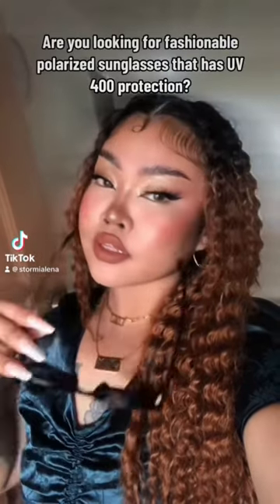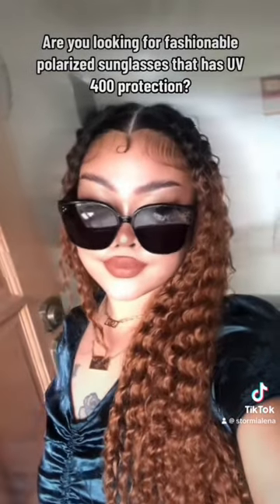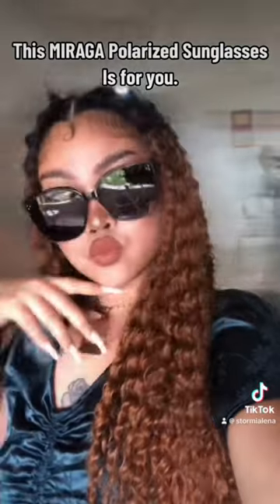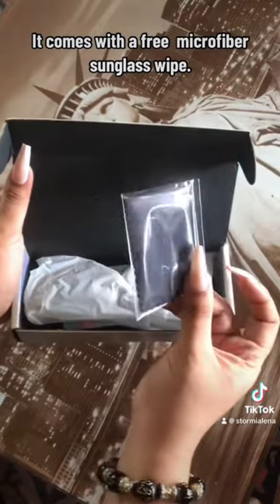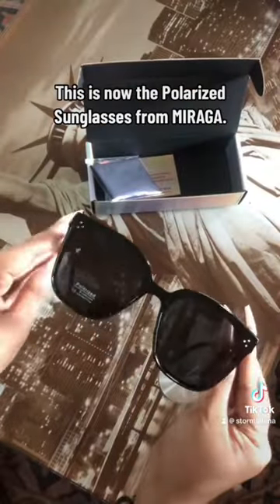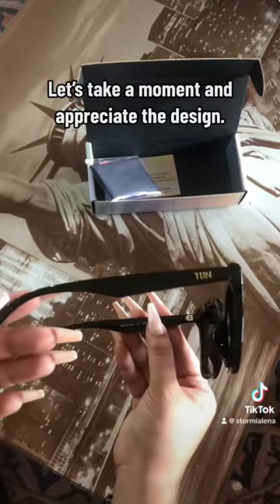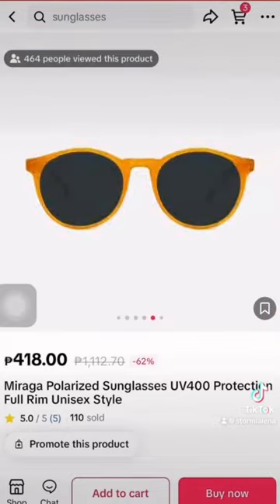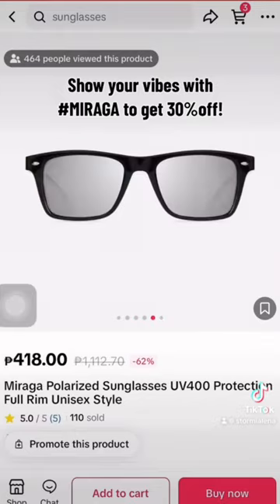Looking for fashionable sunglasses that has UV 400 protection? Check out these Polarized Sunglasses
Flexing my Polarized Sunglasses UV400 protection and very convenient press on nail from MIRAGA.